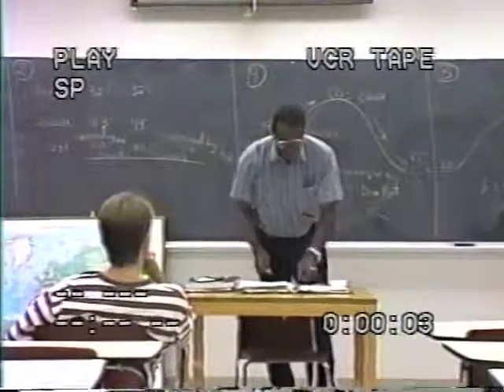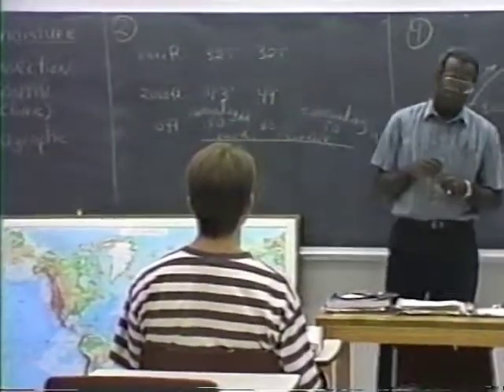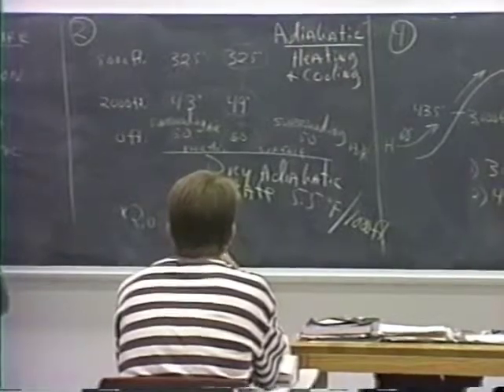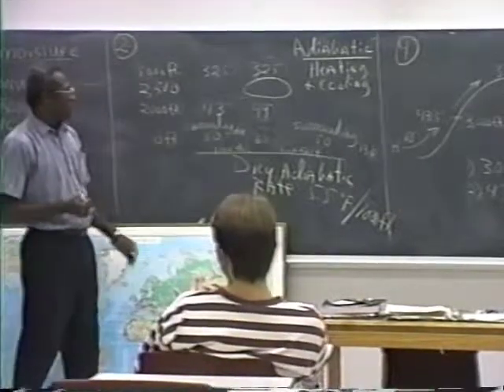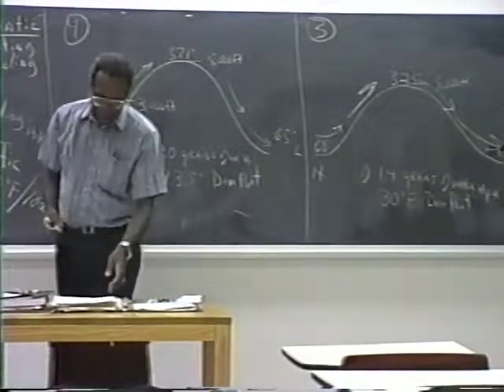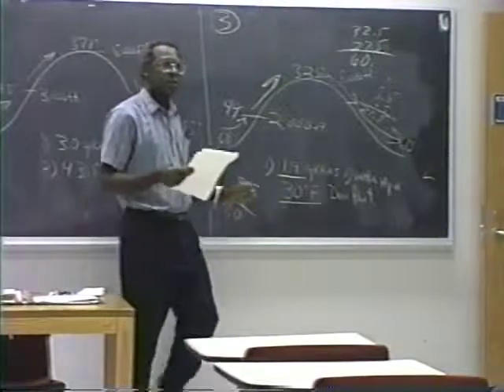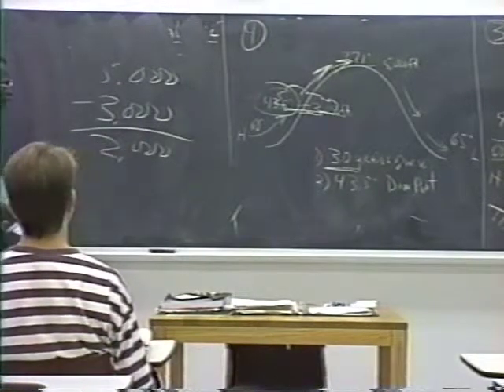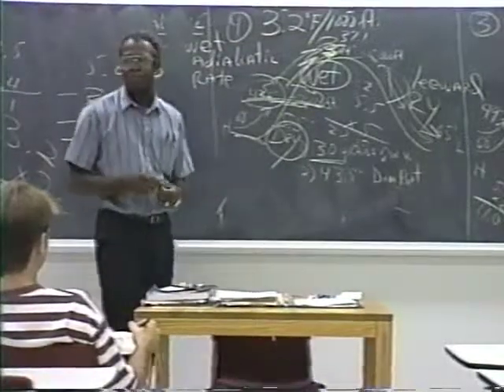WP LECTURE 2: Geography